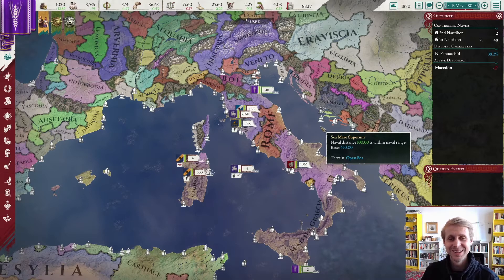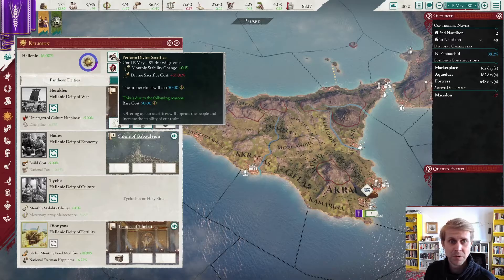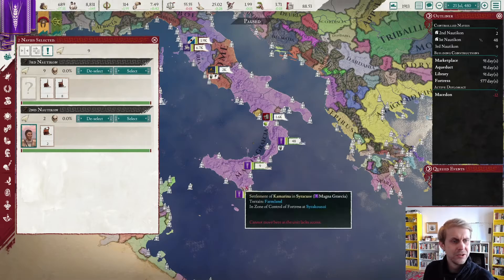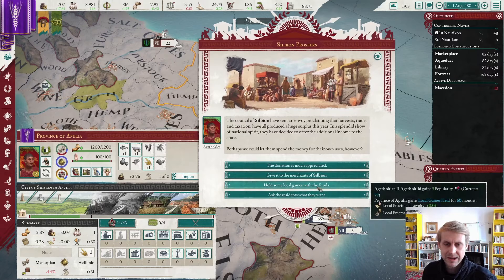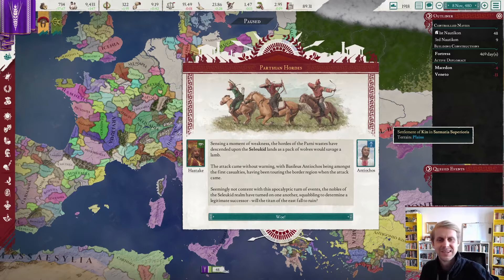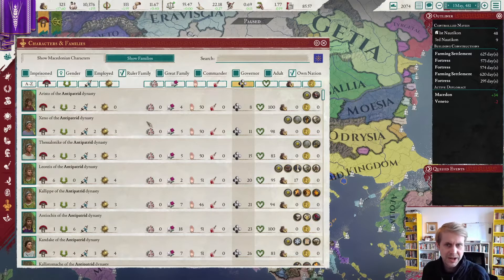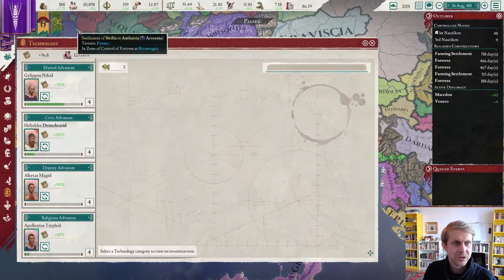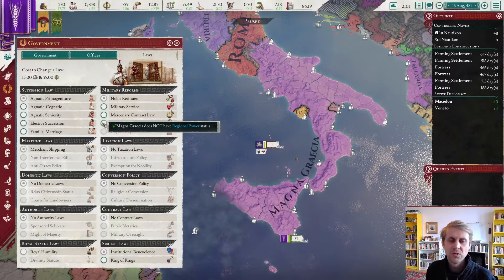Let's (re-)try Imperator: Rome as Magna Graecia (Ep. #14)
We consolidate our holdings and begin our shift toward - the long requested - taller build style and 'diplomatic' maritime outward orientation!